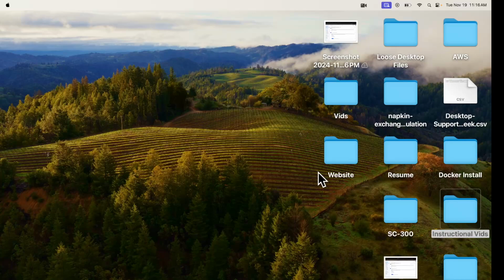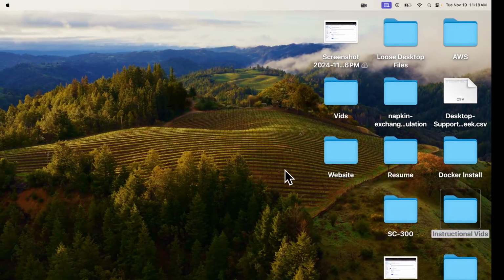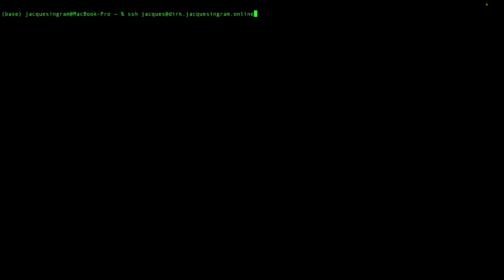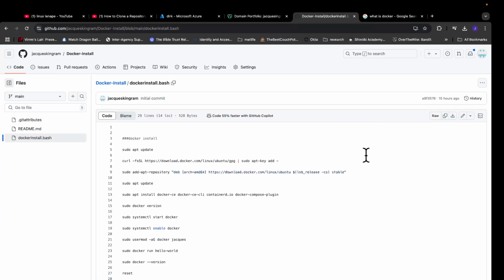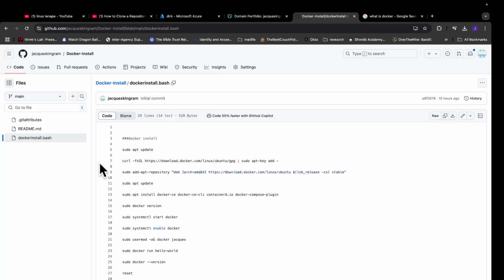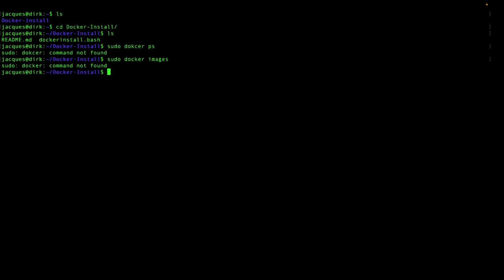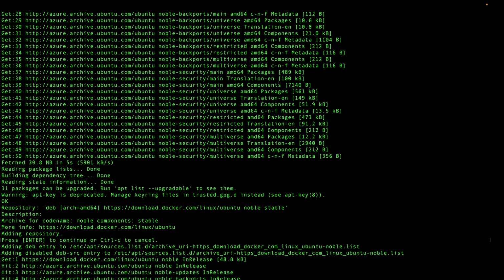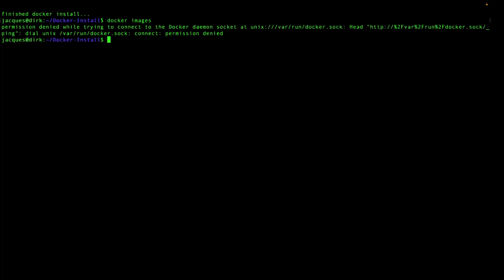How to Install Docker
Here's a YouTube video description for installing Docker on a Linux VM:

Learn how to easily install Docker on your Linux virtual machine!

In this video, you'll discover:

Step-by-step guide: Clear instructions for both Ubuntu and CentOS/RHEL
Prerequisites: Ensuring your system is ready for Docker
Docker Engine installation: Installing the core component
Docker Compose installation (optional): Managing multi-container applications
Verification: Confirming successful installation
Simplify your containerization journey today!